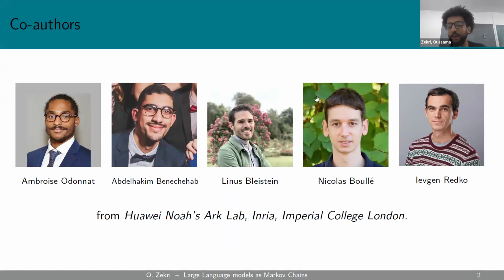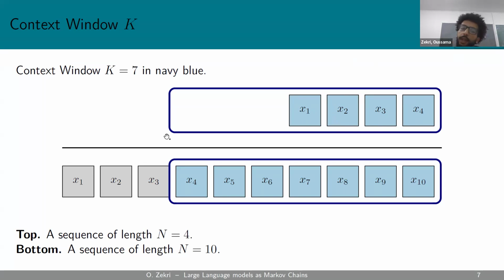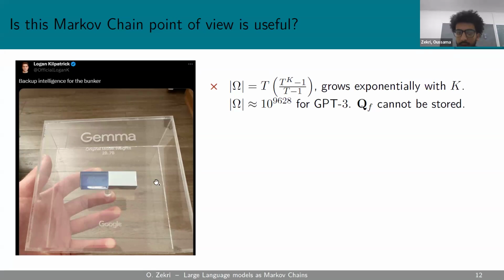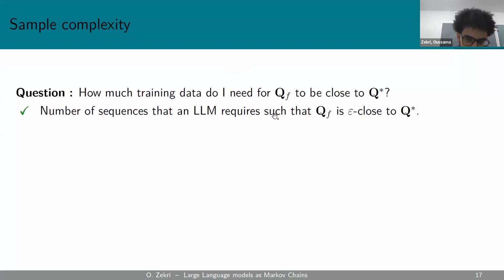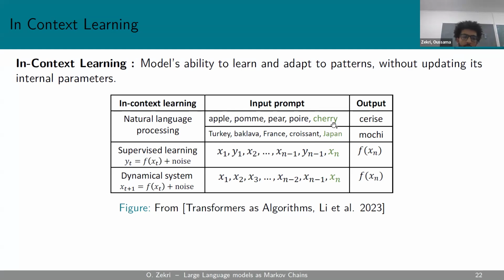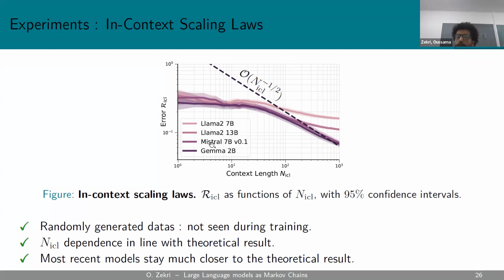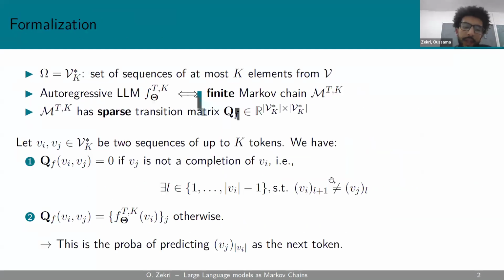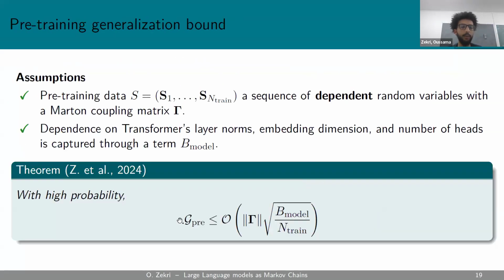Oussama Zekri: Large Language Models as Markov Chains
Date:  28 November

Speaker: Oussama Zekri

Title : Large Language Models as Markov Chains.

Abstract : Large language models (LLMs) have proven to be remarkably efficient, both across a wide range of natural language processing tasks and well beyond them. However, a comprehensive theoretical analysis of the origins of their impressive performance remains elusive. We approach this challenging task through the lense of dynamical systems : we draw an equivalence between generic autoregressive language models with vocabulary of size $T$ and context window of size $K$ and Markov chains defined on a finite state space of size $\mathcal{O}(T^K)$. We derive several surprising findings related to the existence of a stationary distribution of Markov chains that capture the inference power of LLMs, their speed of convergence to it, and the influence of the temperature on the latter. We then prove pre-training and in-context generalization bounds and show how the drawn equivalence allows us to enrich their interpretation. Finally, we illustrate our theoretical guarantees with experiments on several recent LLMs to highlight how they capture the behavior observed in practice.